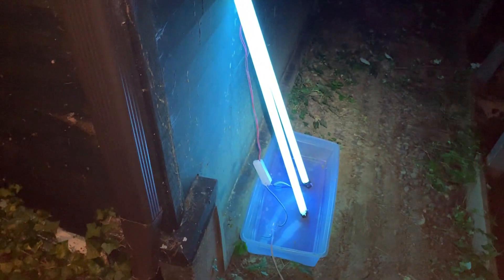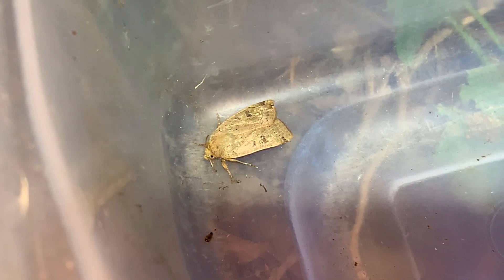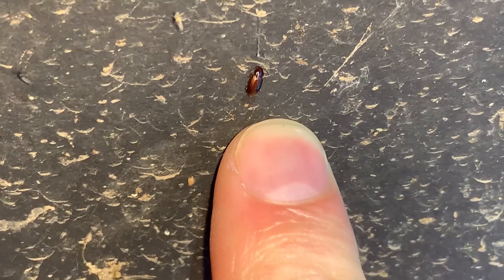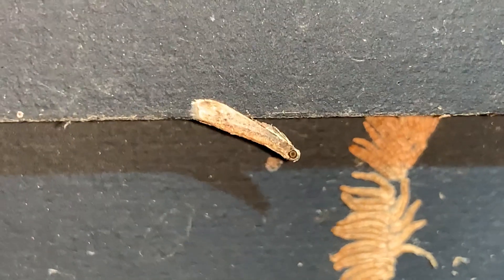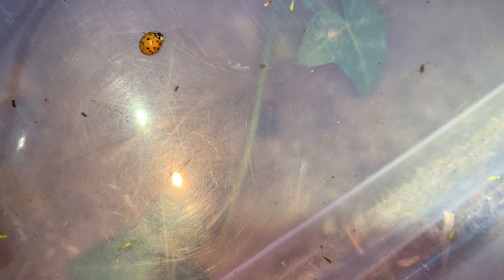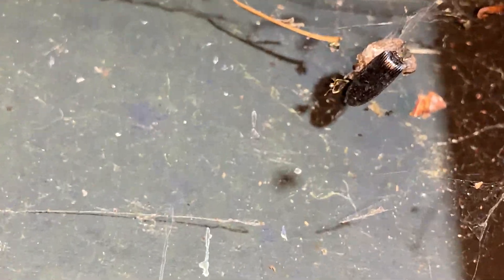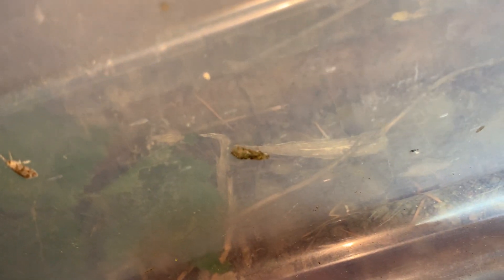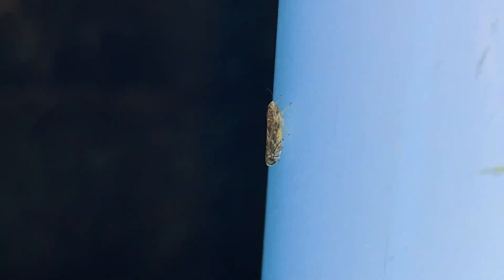September Insects Portland Oregon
Summer is over and fall begins here in Portland, Oregon. The insects attracted to my blacklight set up are becoming less and less frequent. But while diversity is down, the species of summer are succeeded by fall species and so while there are fewer things to see, they are at least different. I run my UV blacklights most of the warmer nights of the year. There are always a few rare finds from week to week and it is interesting to see the seasons over time, through the lens of my experiences in one place. Some might watch the leaves change colors, the weather change, or the sun change position in the sky relative to a certain time of day. Birds are heard migrating south. But for me, the change in seasons are most reflected by the revolving suite of insects at my UV lights.